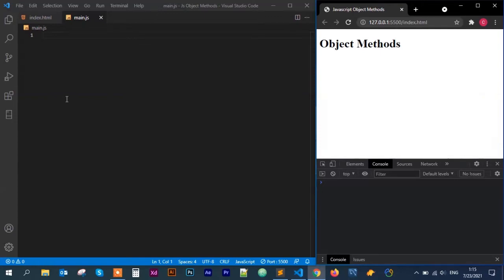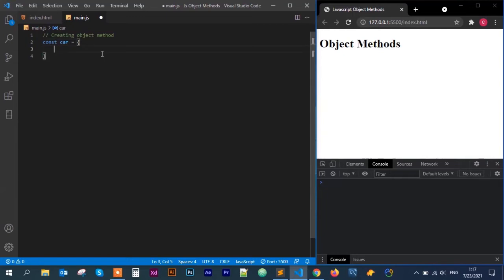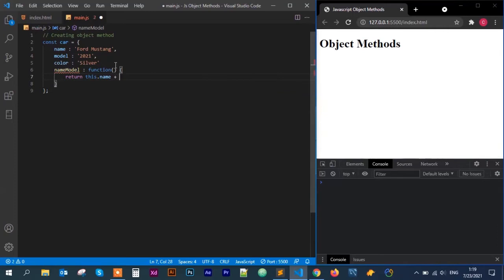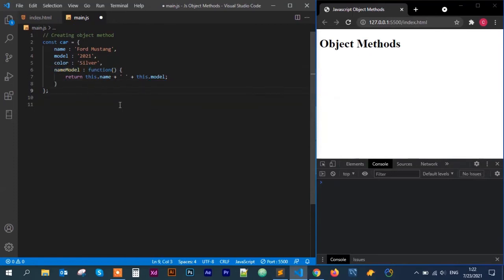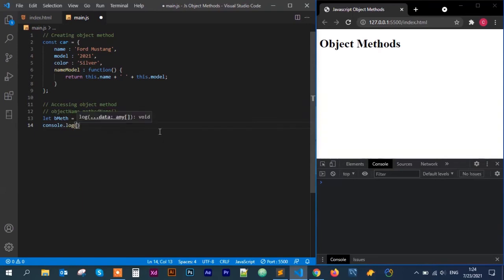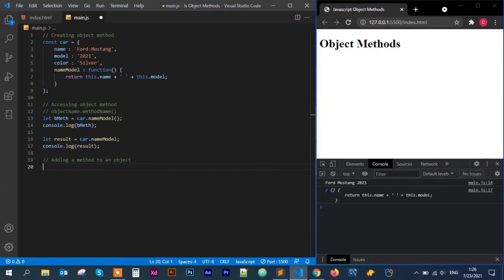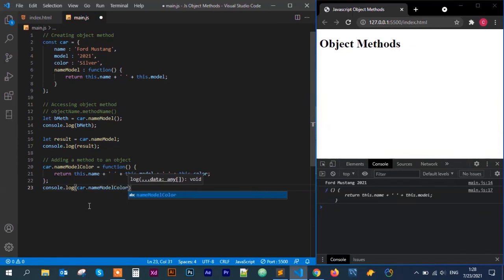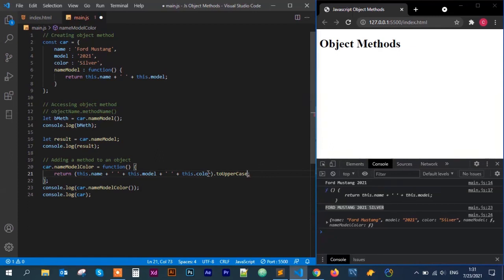JavaScript Object Method | Vanilla JavaScript | JavaScript Tutorial for Beginners | Learn JavaScript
In this Video, We are looking at how to create an Object Method, Accessing Object Method, and adding a method to an object.